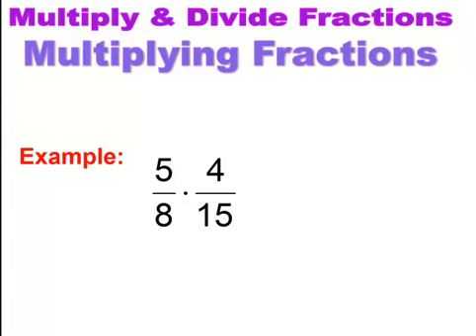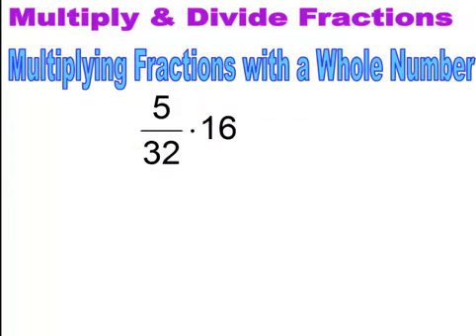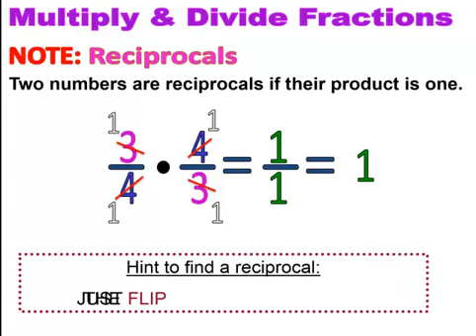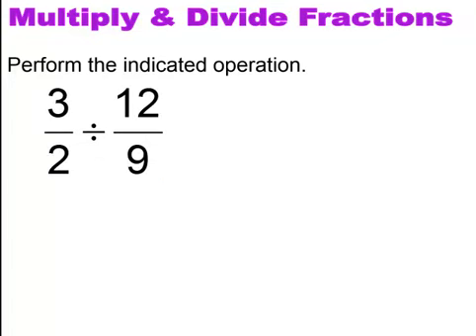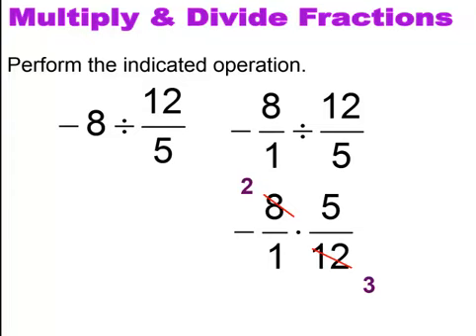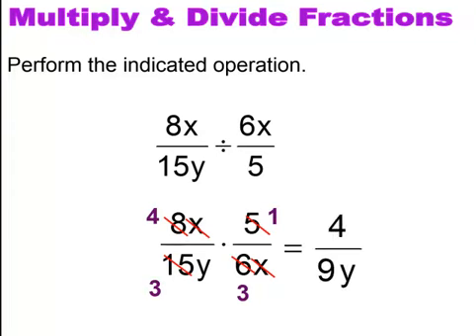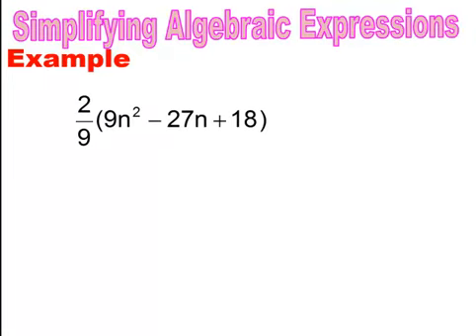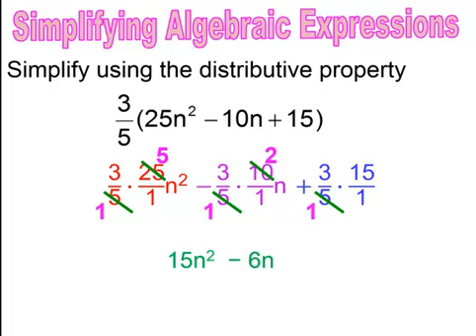Lesson 8 Multiply- Divide & Complex Fractions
Multiply- Divide & Complex Fractions